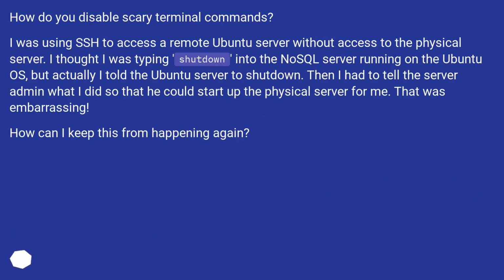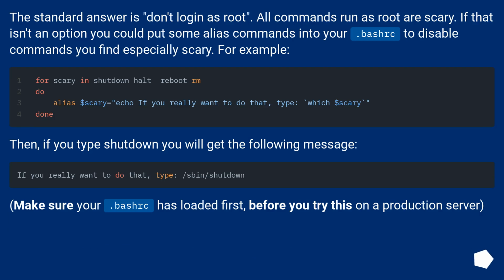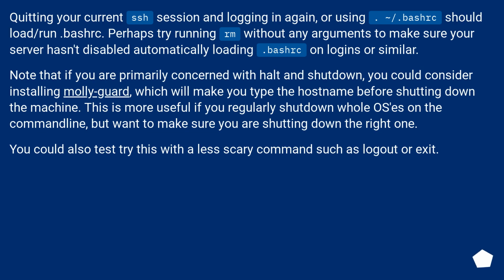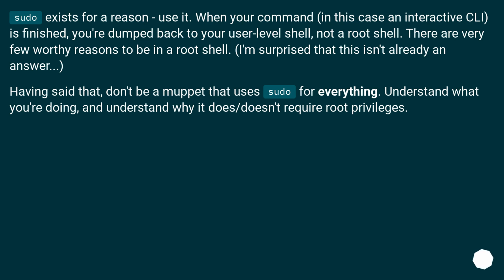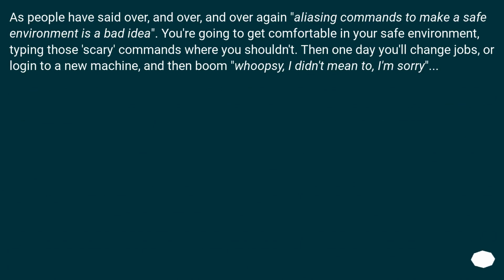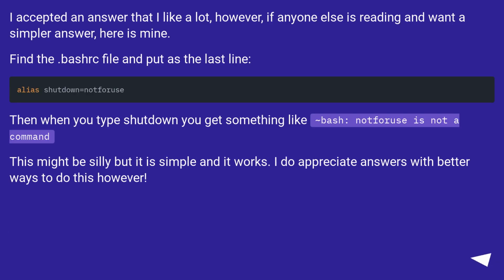How to disable scary terminal commands?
Chapters
00:00 Question
00:37 Accepted answer (Score 201)
01:58 Answer 2 (Score 73)
03:52 Answer 3 (Score 44)
04:19 Answer 4 (Score 4)
04:56 Thank you